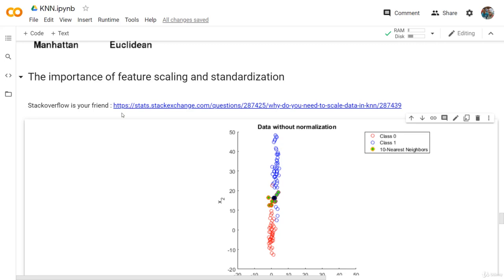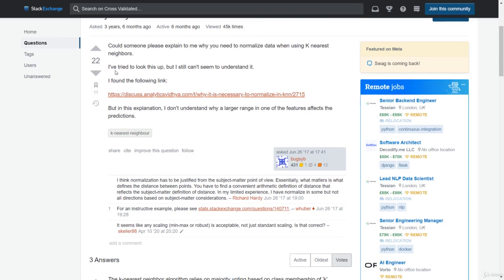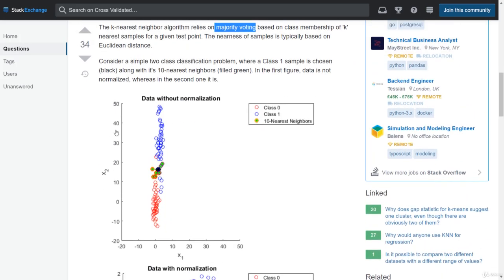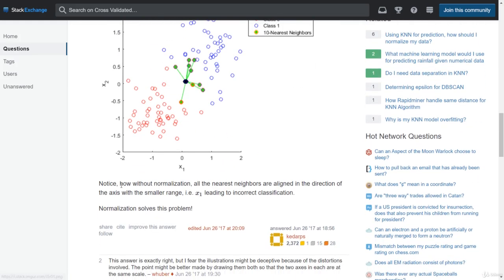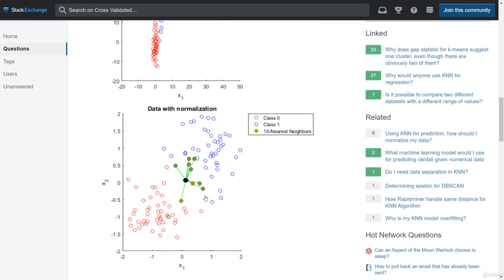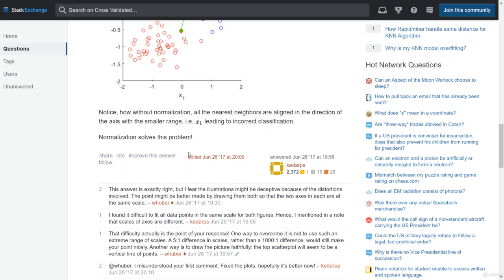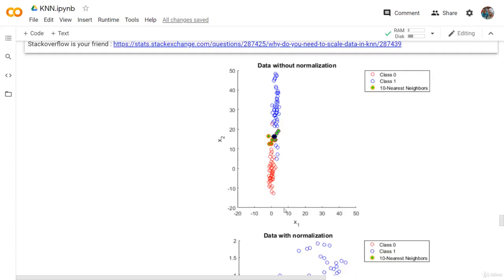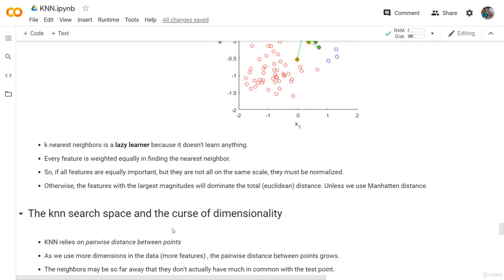Feature scaling in KNN